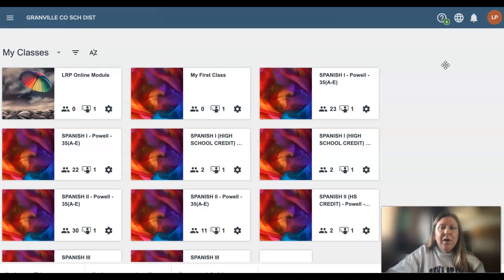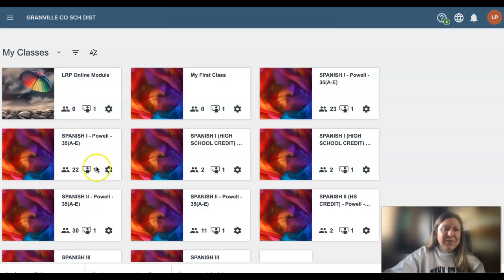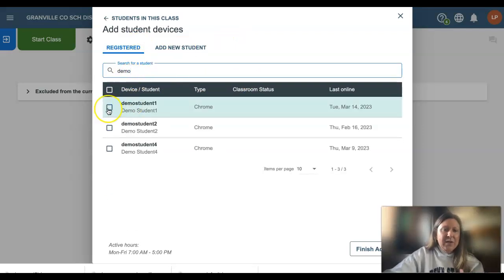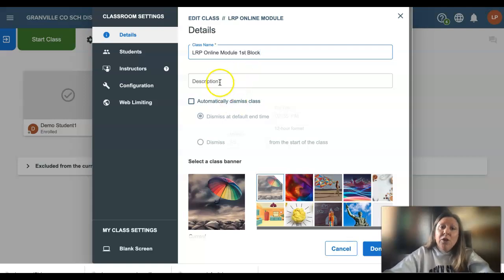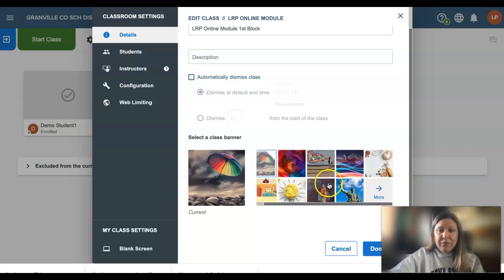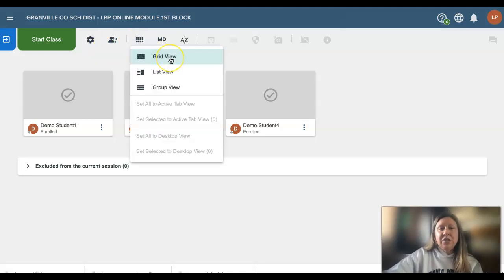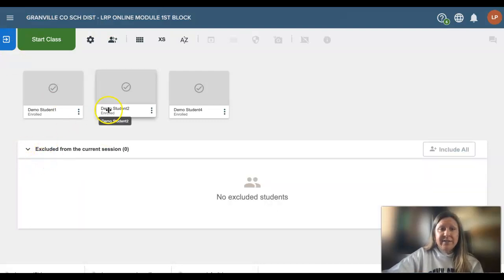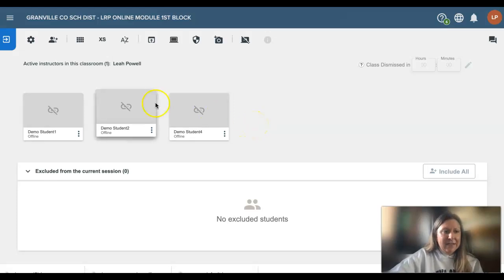LanSchool Dashboard & Launch/Exit a Course